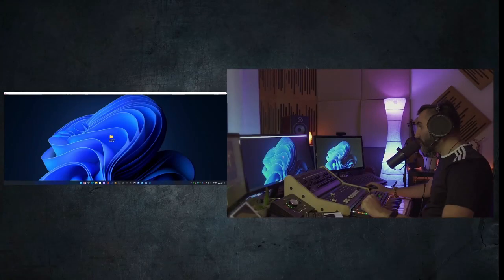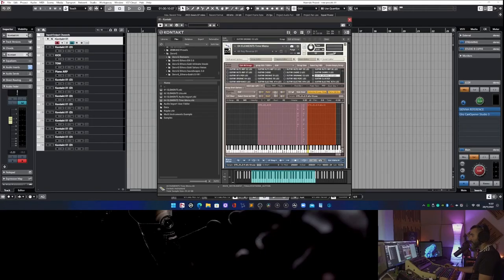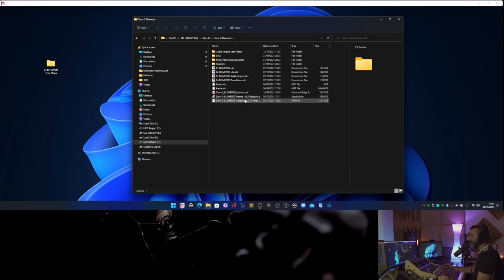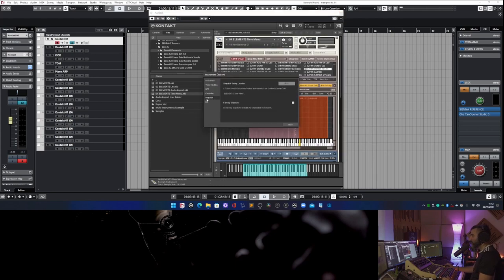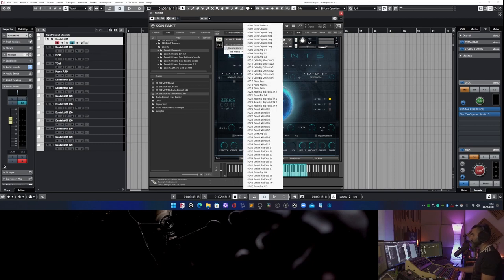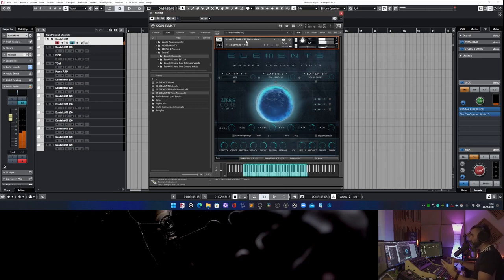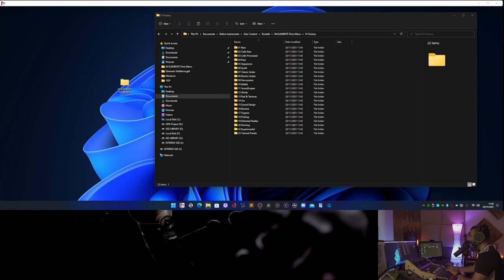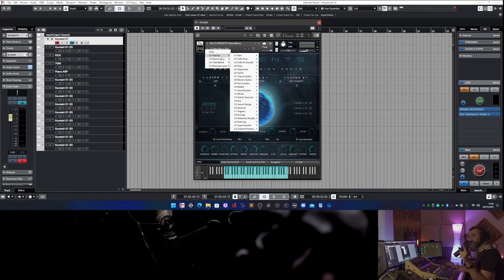How To Use The Kontakt Snapshot Presets | With Elements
Let's see how to manage the Kontakt Snapshot Presets, create a lovely Presets List, and How-To add additional presets expansion.